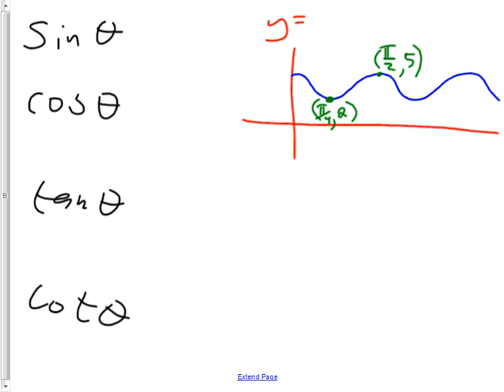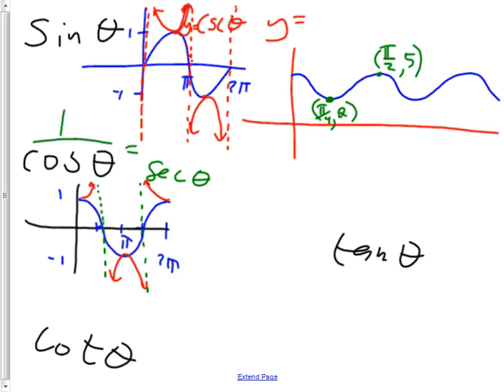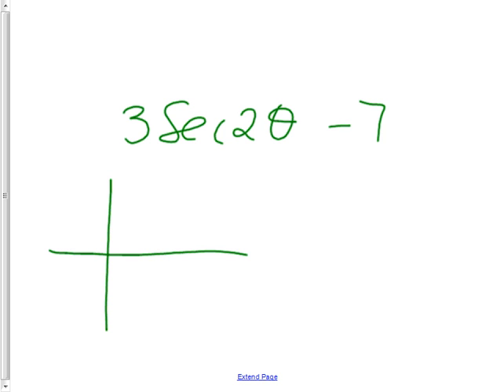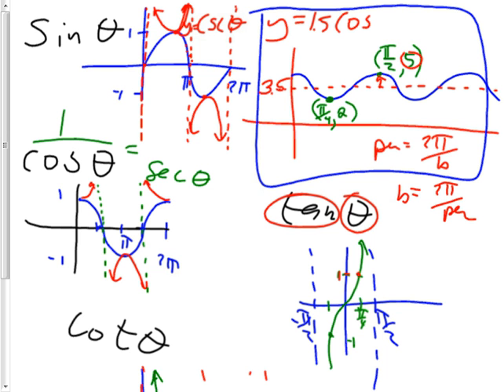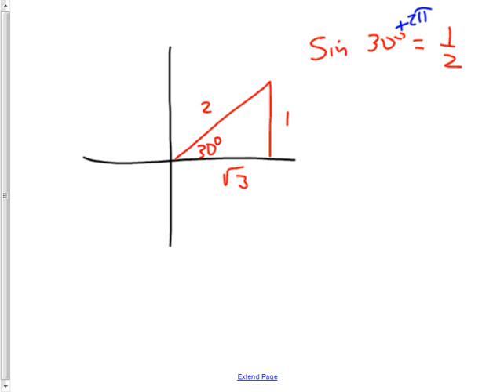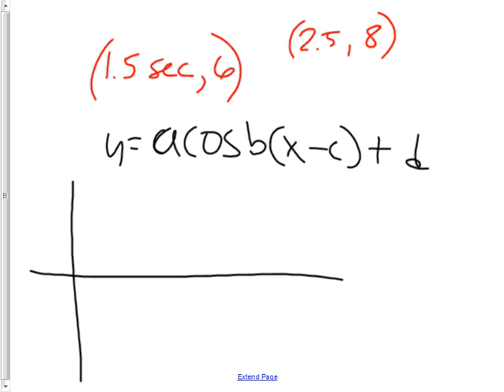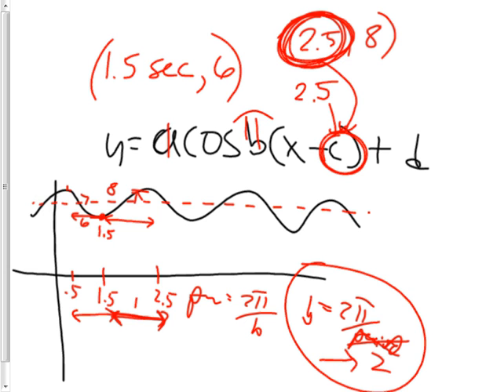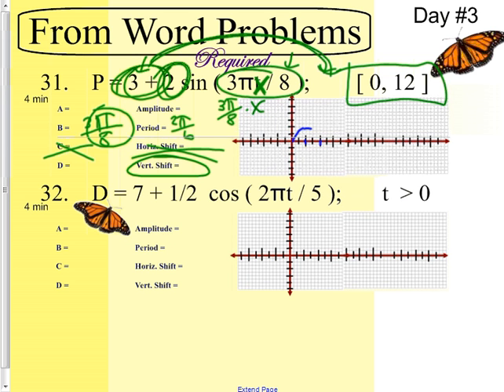March15 HPC 14 1 Day 3 intro to csc and sec and real world sinusoidals with shifts